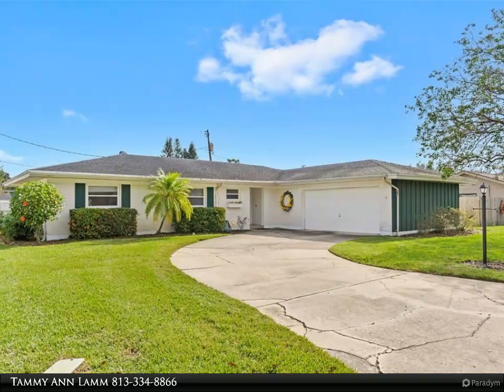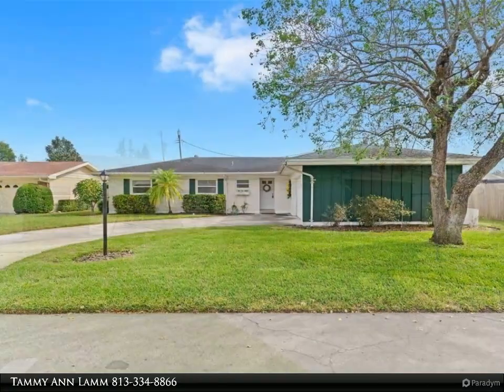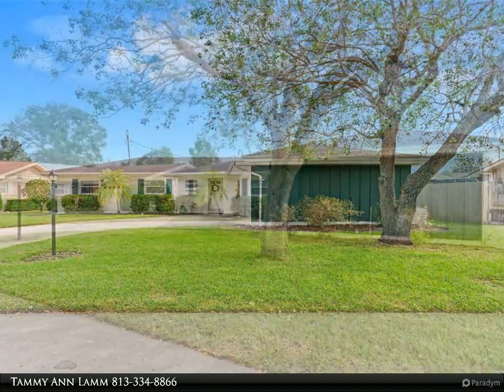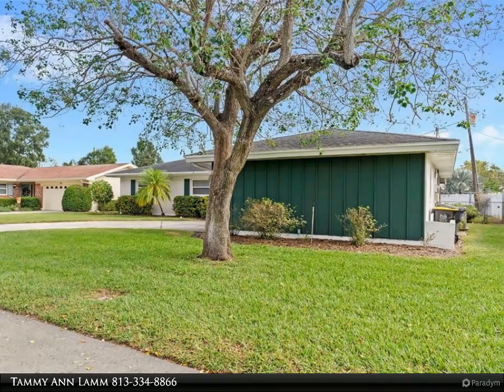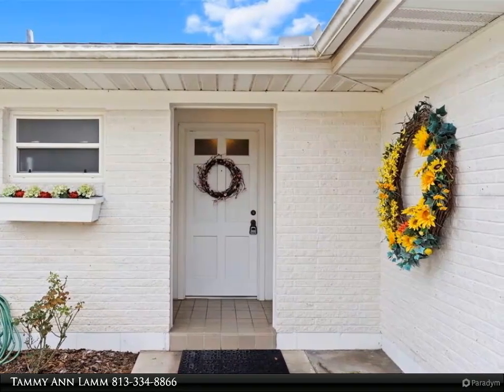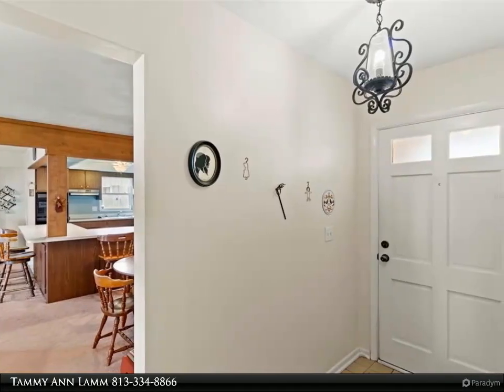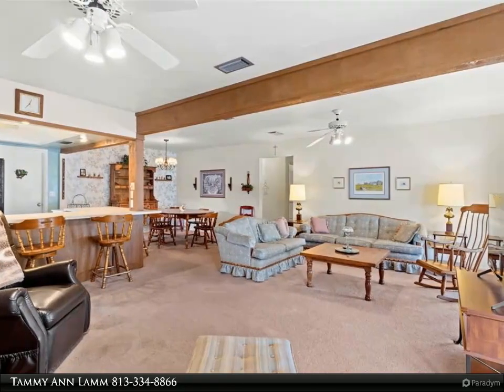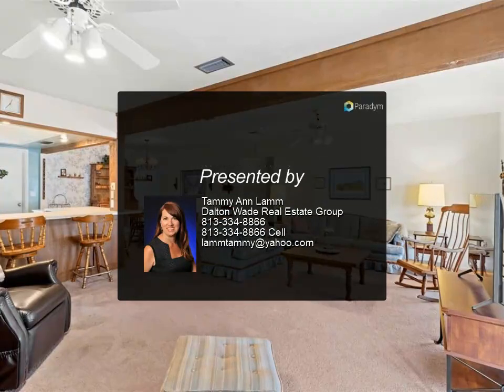Dalton Wade Real Estate Group - 104 HOLMES PLACE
Lovely home in Garden Grove. This home has been extremely well maintained by the original owners. The side-entry garage makes for great curb appeal. Entering the home you will be impressed by the open floor plan, abundance of natural light and spacious rooms. The kitchen has plenty of cabinet and counter space to accommodate a large gathering. Your family and friends will enjoy the large fenced-in back yard and huge lanai. This home is move-in ready as is, but with a few cosmetic updates it could be your dream home. Fantastic location; just a few minutes drive to Legoland and walking distance to shopping, dining and Lake Ned. Schedule your showing today!

2 full bath

Tammy Ann Lamm
Dalton Wade Real Estate Group